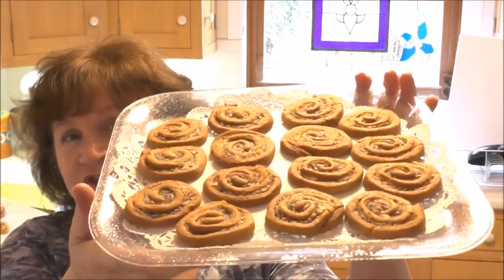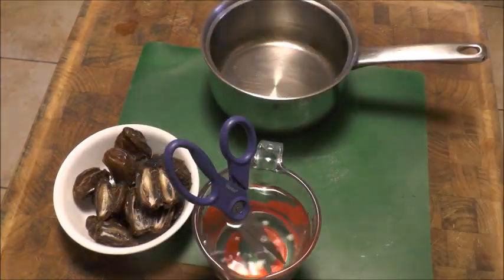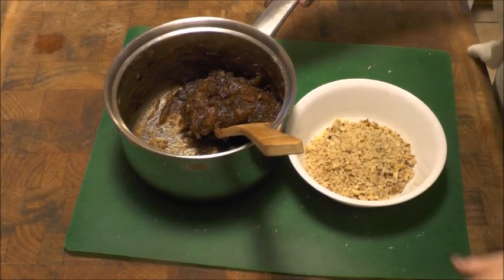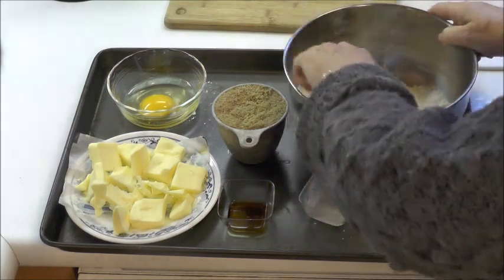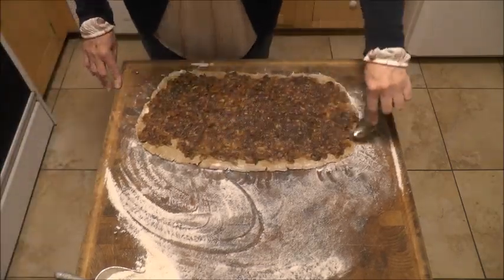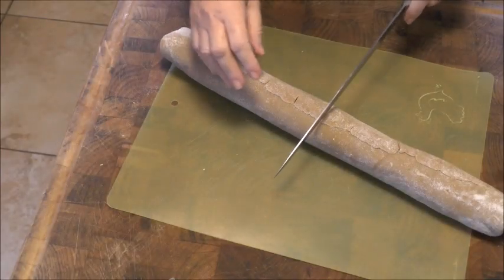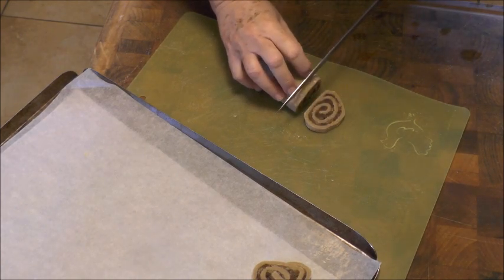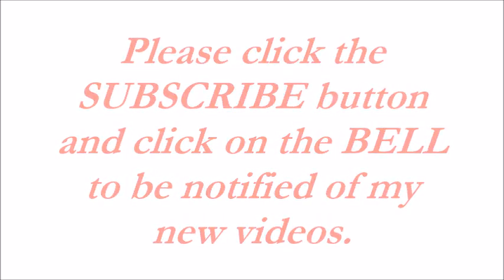Holiday DATE NUT PINWHEEL Cookies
This is one of my mom's all time favorite Holiday Cookies.  This Date Nut Pinwheel cookie made the Cookie trays.  My mom used to make decorated boxes full of Christmas cookies and distribute them to everybody at school.  Trust me that was a lot of boxes.  I am one of 4 siblings and my mom was president of the PTA.  Thinking back on it, she was pretty amazing!!!
She also made 25 fruit cake and shipped them out to all the family, but that is another story/video.  Below are the ingredients for the Date Nut Pinwheels:
3/4 pound dates
1/3 cup white sugar
1/3 cup water
1/2 cup walnuts
1/2 cup butter
1 egg
1 cup brown packed brown sugar
1/2 tsp vanilla
1 and 3/4 cup flour
1/2 tsp baking Soda
1/4 tsp. salt